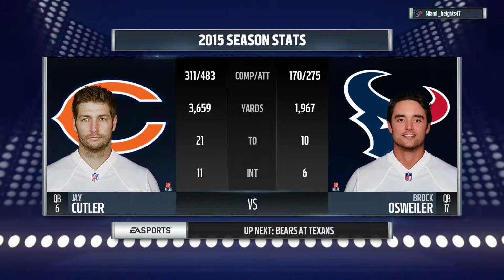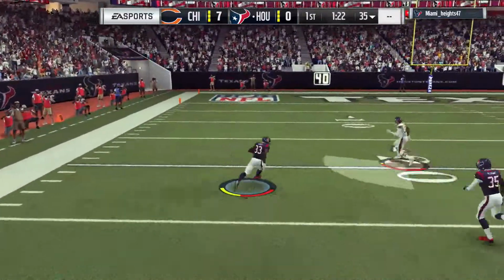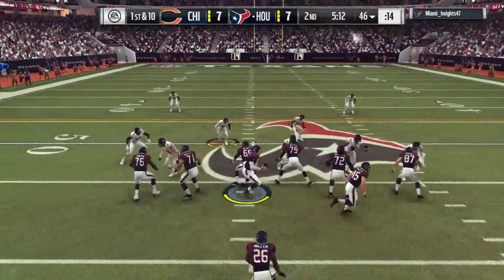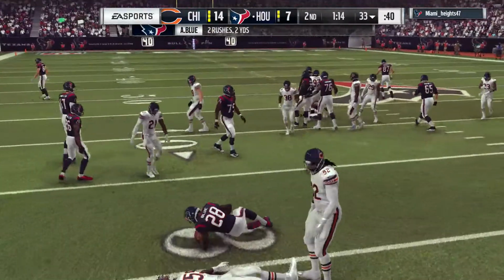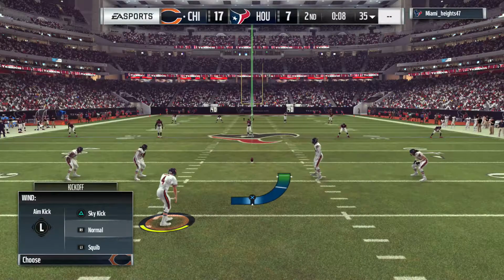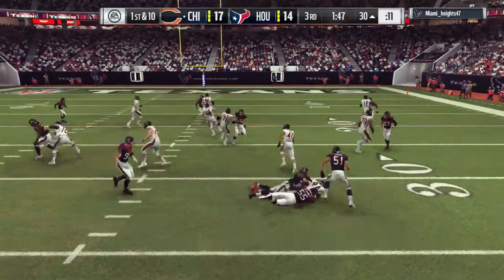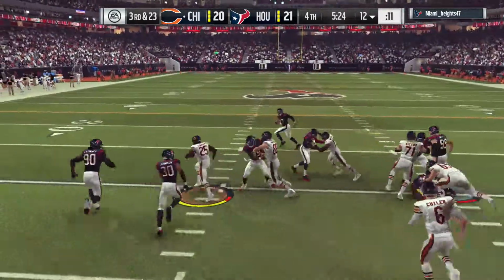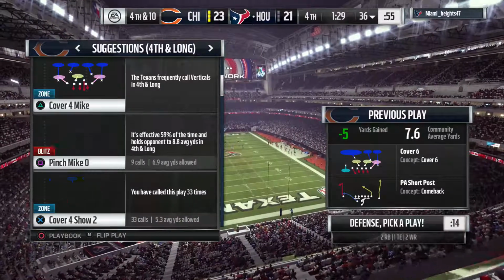Madden 17 8/14 H2H Ranked Regs BEARS vs. Texans